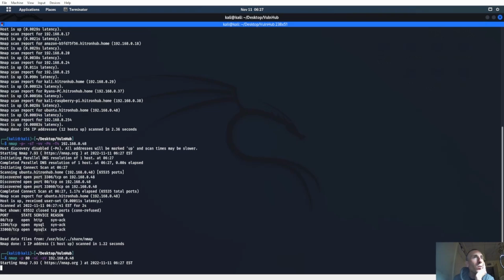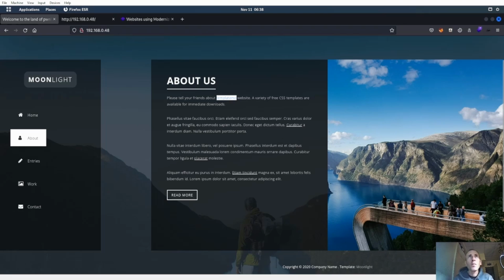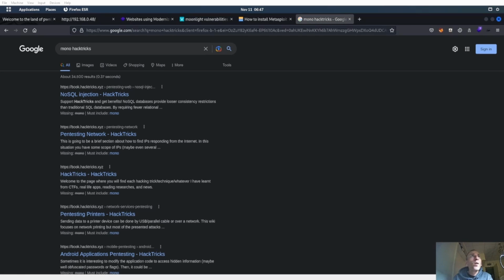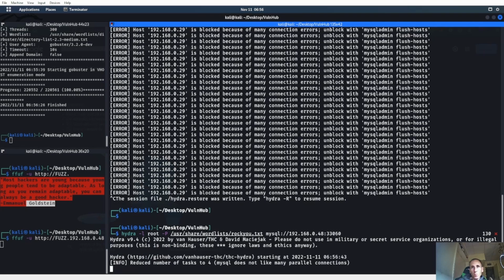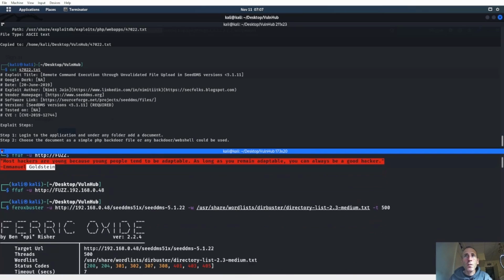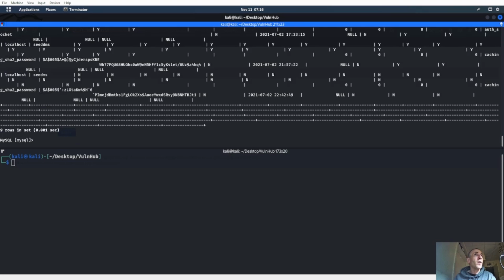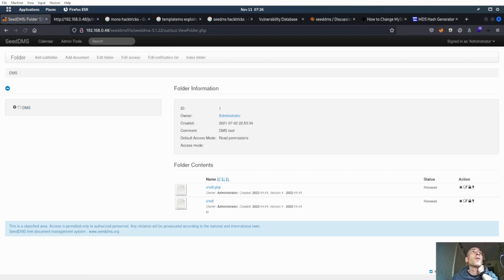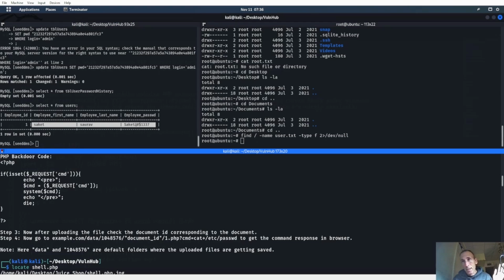VulnHub: Hack Me Please 1